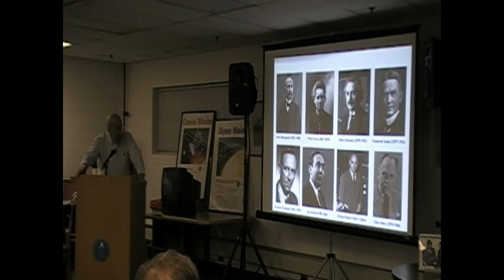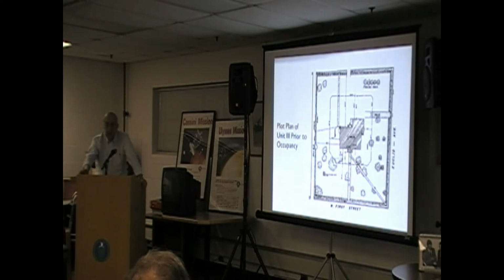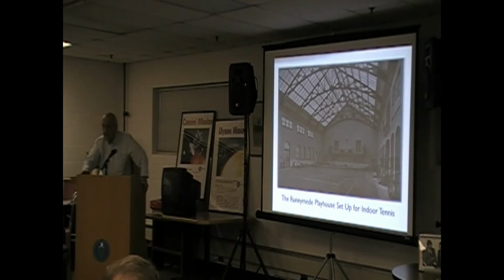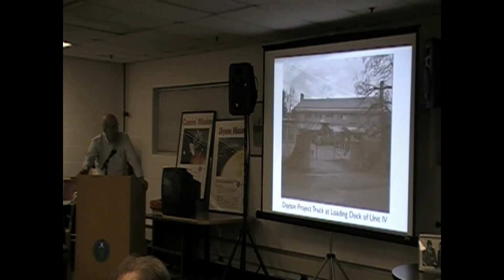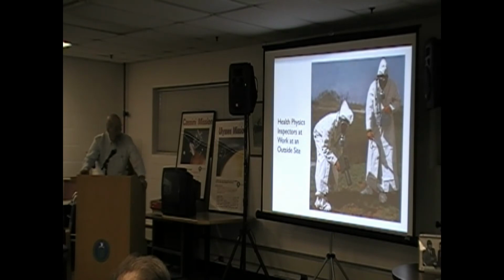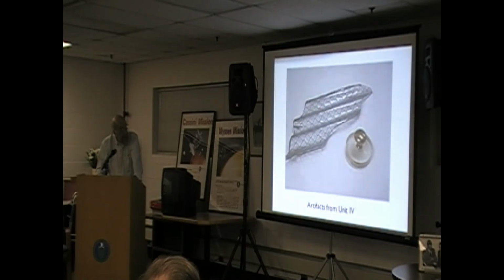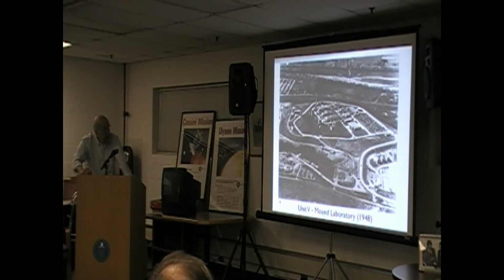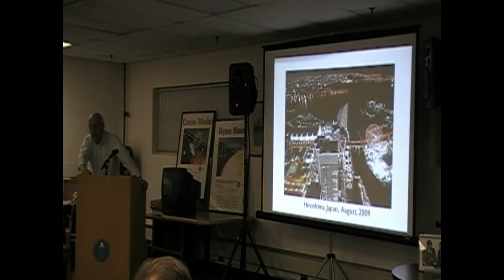Dayton Project & Early Day of Mound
“The Dayton Project and Early Mound Laboratory History” presented by Mr. George Mahfouz as a Mound Science and Energy Museum (MSEM) seminar on November 18, 2009.

Mahfouz joined the Process Engineering Group in 1946 as an engineer at the former Runnymede Playhouse in Oakwood OH where Monsanto Chemical Company was separating and purifying the radioactive polonium-210 isotope for use as initiators (i.e., triggers) in the first generation of nuclear fission bombs. George gives a detailed overview of Dayton’s role in the Manhattan Project, which he has summarized in the words "No trigger, no bomb. Just that simple." George also provides a description of the design, construction, and initiation of the Mound Laboratory in Miamisburg OH that the Atomic Energy Commission (AEC) built for manufacturing the initiators.  Mahfouz was in charge of cleaning up the Runnymede site, which had become so radioactive that it had to be dismantled and buried in 1950. George provides an account of the efforts needed to accomplish this task.

Biography of George Mahfouz (12/10/1919 – 11/27/2015)

George Mahfouz was born in Brownsville PA and graduated with a bachelor’s degree in chemistry from the State University of Iowa in 1942. He joined the Manhattan Project in 1943 working at the Houdaille-Hershey nickel plant in Decatur, IL to help produce material for the K-25 gaseous diffusion plant in Oak Ridge TN. In 1946, George was hired by the Monsanto Chemical Company to work on the Dayton Project in Dayton, Ohio.  In 1985, George retired from Monsanto Research Corp as an Engineering Manager at the Mound Laboratory in Miamisburg OH after 39 ½ years of service.